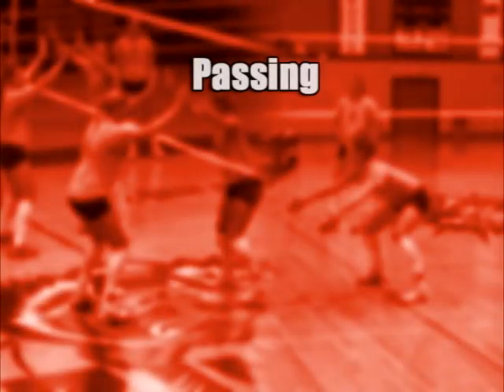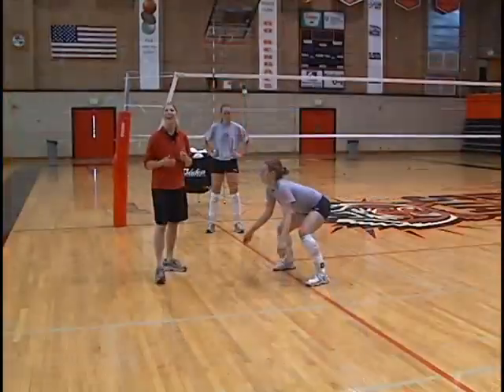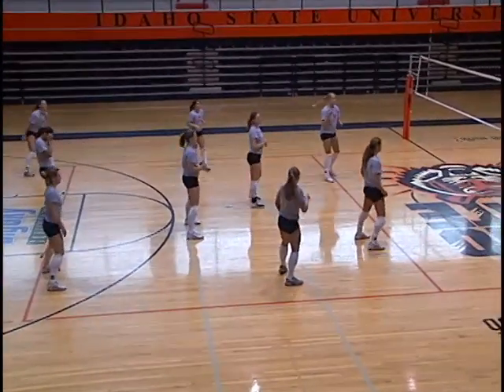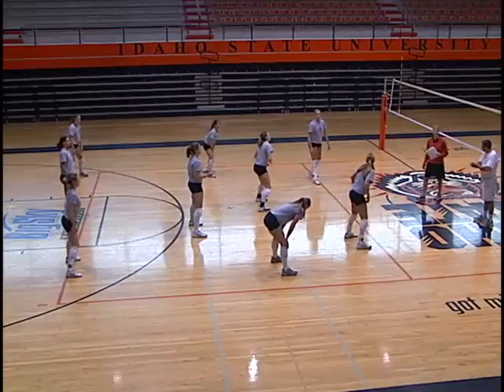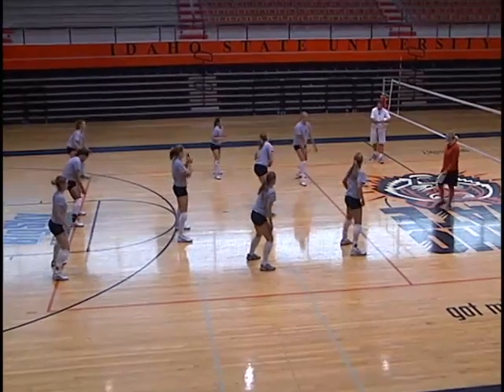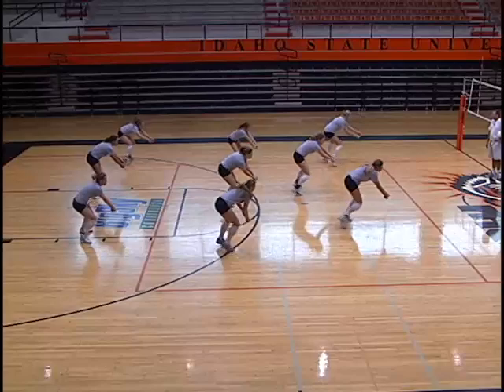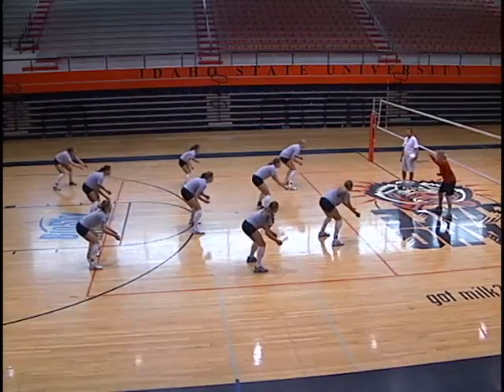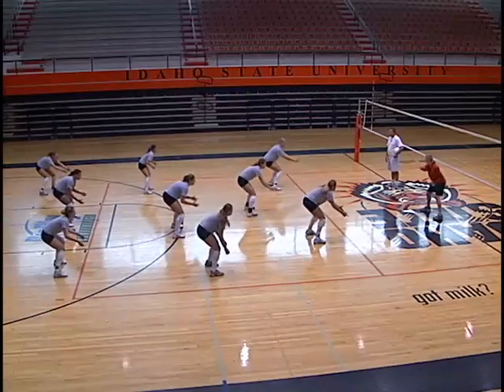Passing Skills and Drills by Jody Paperno-Garry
Jody Paperno-Garry and her team demonstrate volleyball Passing Skills and Drills.